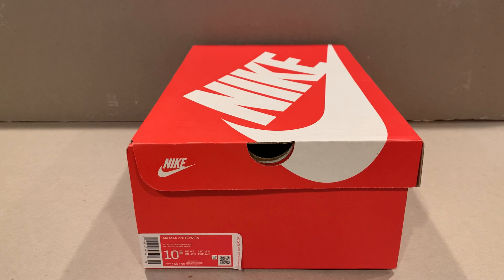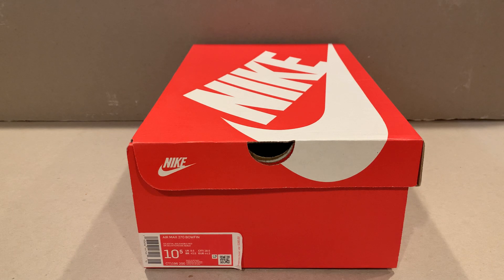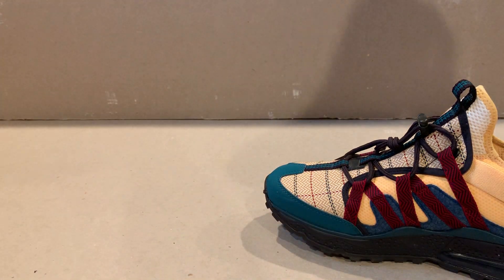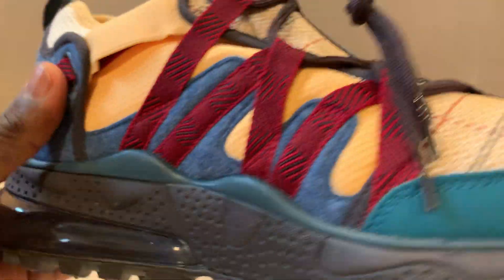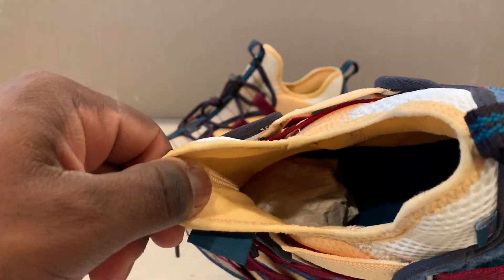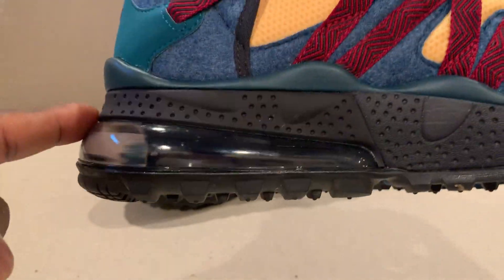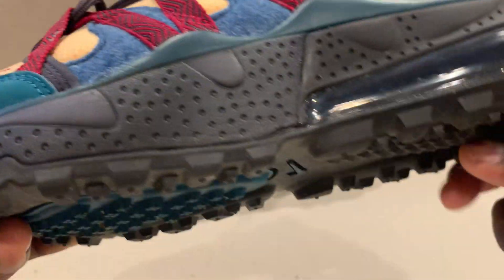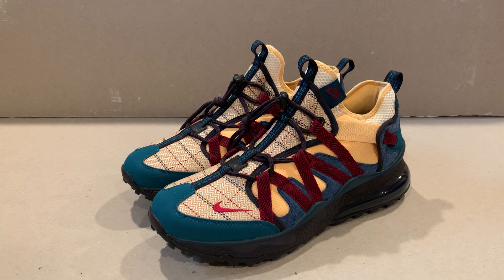Nike Air Max 270 Bowfin "Celestial Gold" Review!